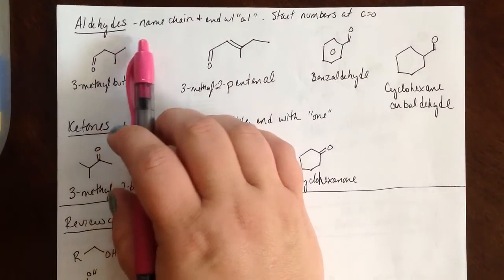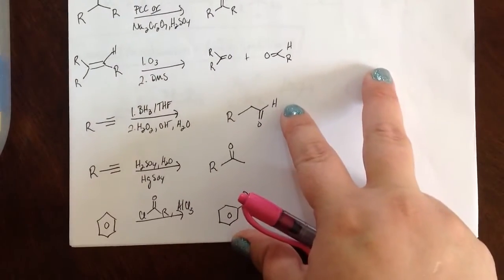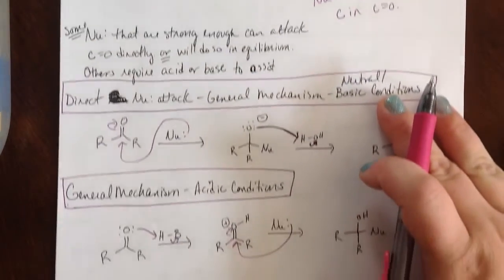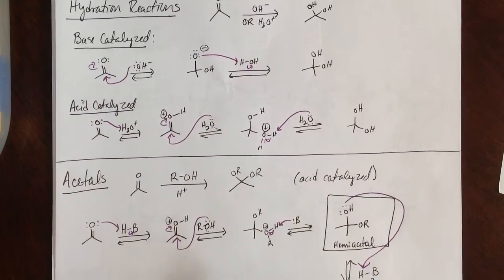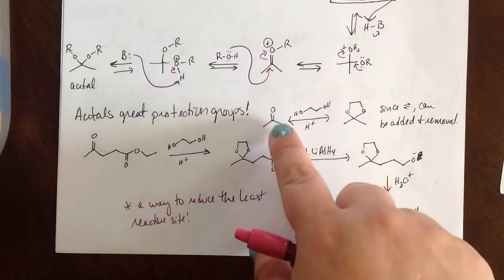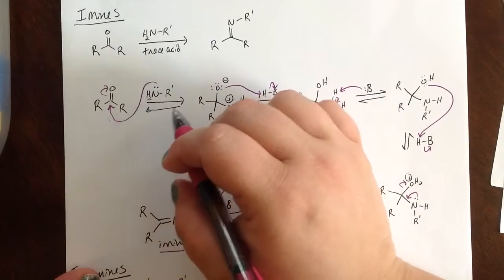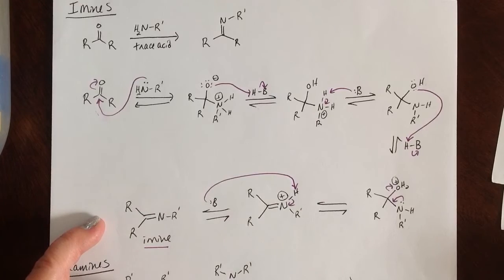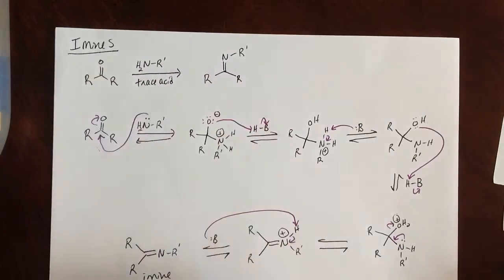Intro to carbonyls, acetalas, imines and enamines